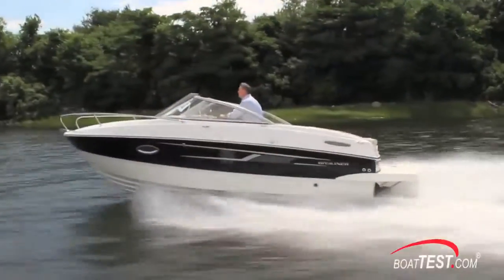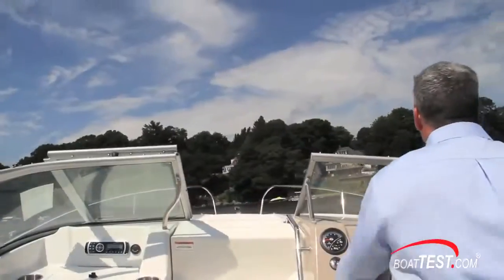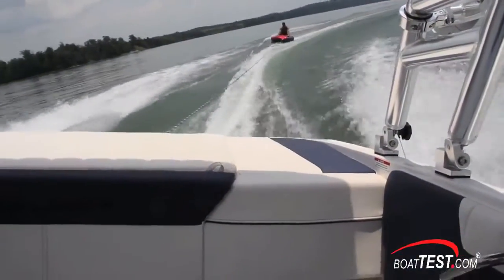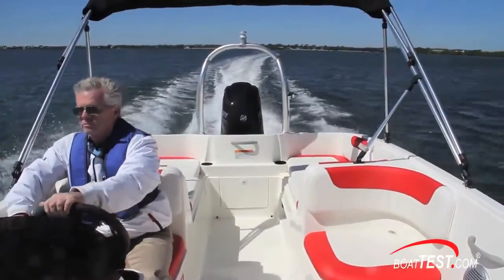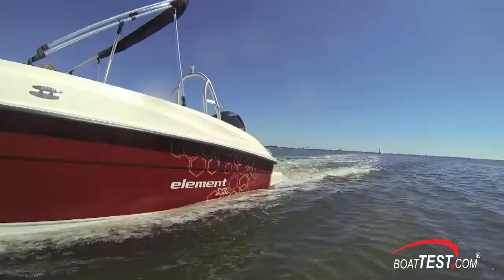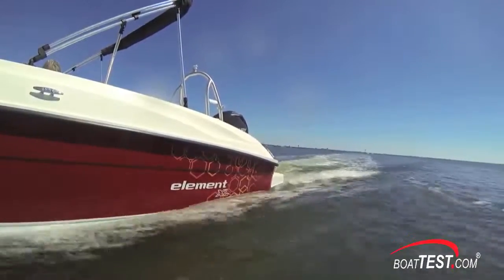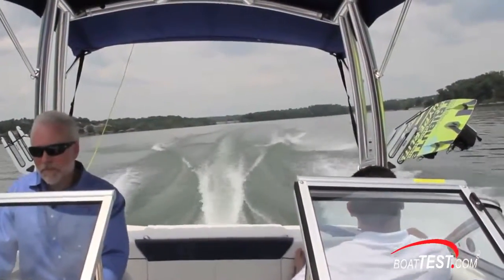Bayliner Interview Exciting New Products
Official Bayliner® Boats Page - See our latest boat models.

Bayliner's President talks about what goes into a Bayliner Boat and what makes Bayliner special.

Bayliner builds an extremely practical, yet affordable line of runabouts, ski boats, and well-designed deck boats.